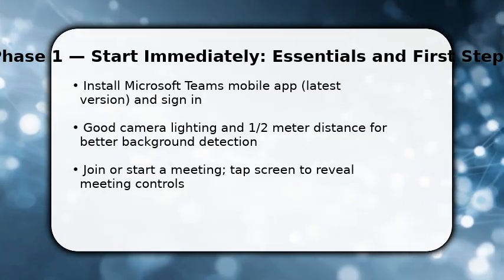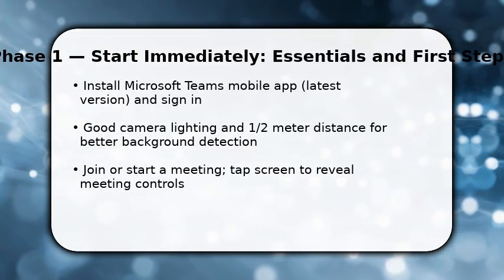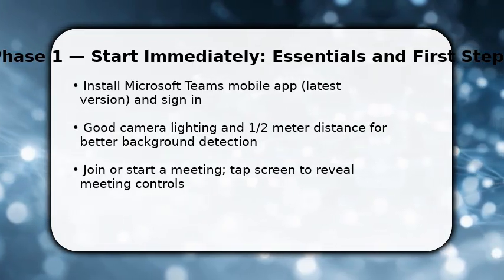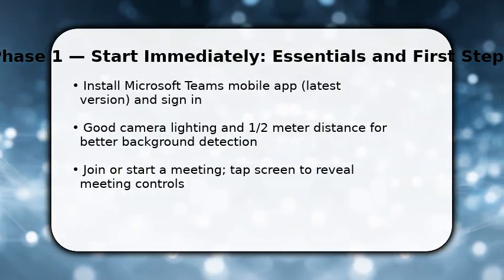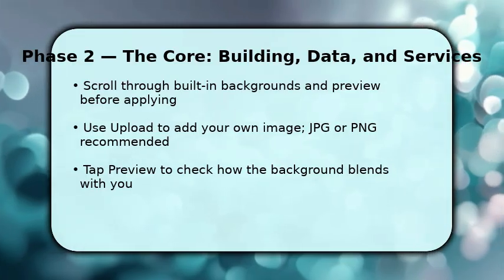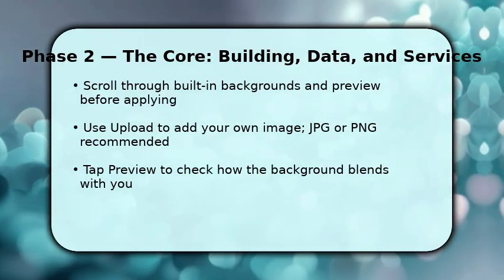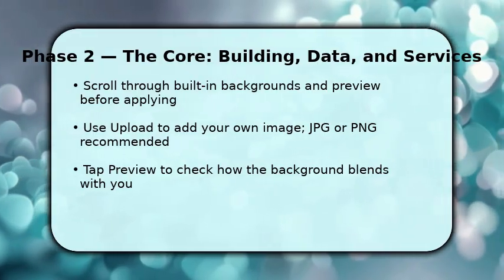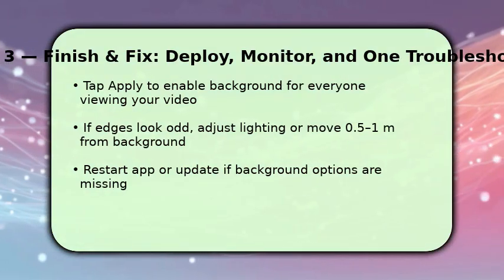How to Change Background in Teams Meeting in Mobile - Step by Step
How to Change Background in Teams Meeting in Mobile - Step by Step | 🔒 Surfshark VPN Deal — Stay private and secure. $1.99/mo + 3 Months Free ▸

Learn the quick and easy steps to change your Teams meeting background on mobile. This video guide provides a clear, step-bythy process for personalizing or removing your virtual backdrop during online meetings with Microsoft Teams.

change Teams meeting background, Teams mobile background customization, how to alter Teams Meeting wallpaper, teach how change Teams room color, Microsoft Teams video call settings, customize Teams desktop appearance, modify Teams virtual environment, adjust Microsoft Teams backdrop on phone, personalizing your meeting space in Teams, Teams background adjustment guide